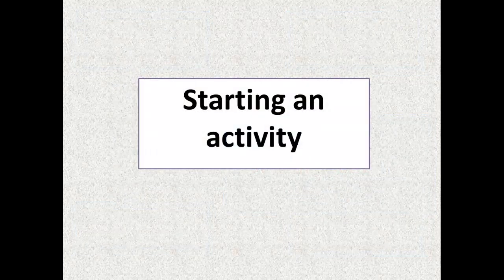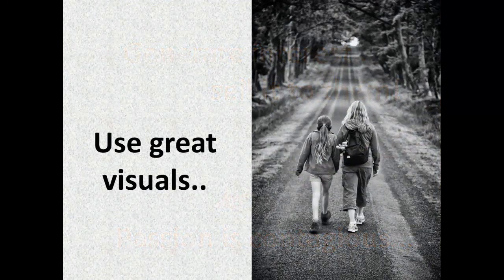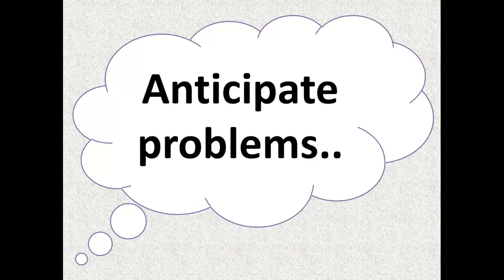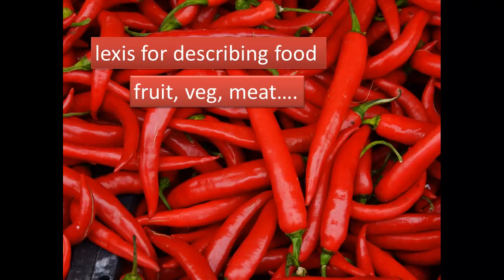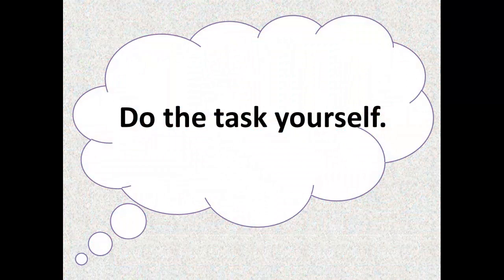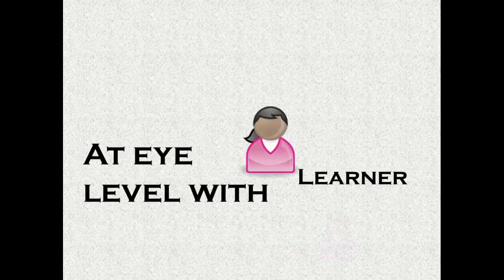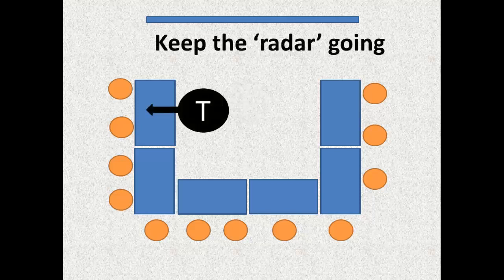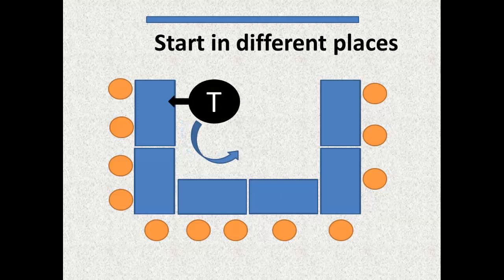CELTA -Setting up activities and monitoring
The fourth video in a series on classroom management tips, ideal for trainees or novice English language teachers from elt-training.com